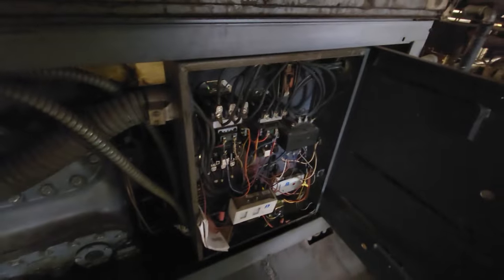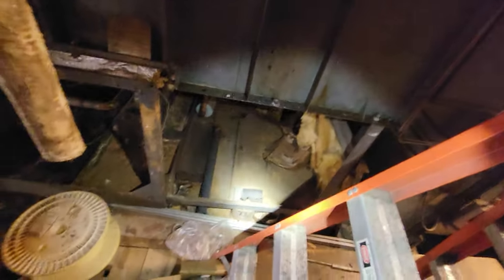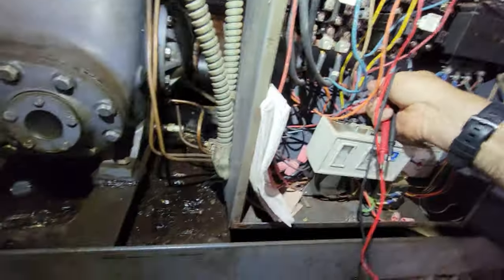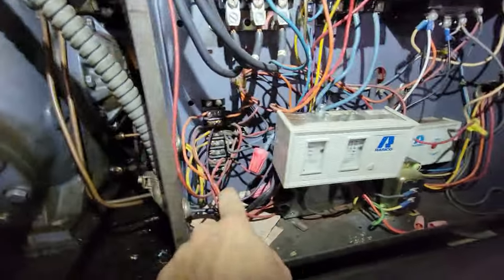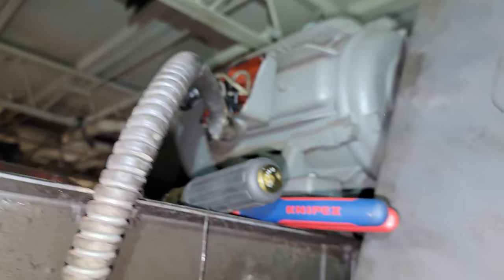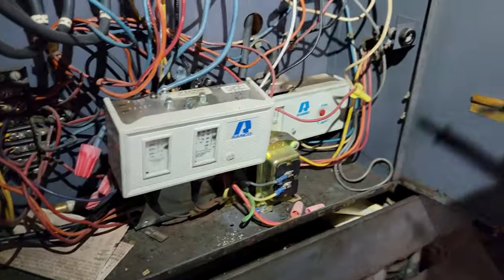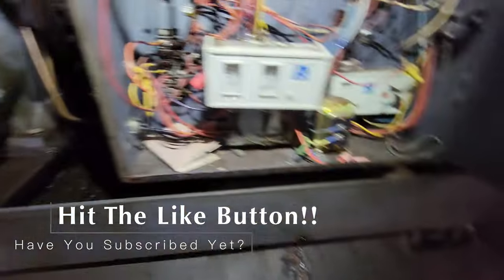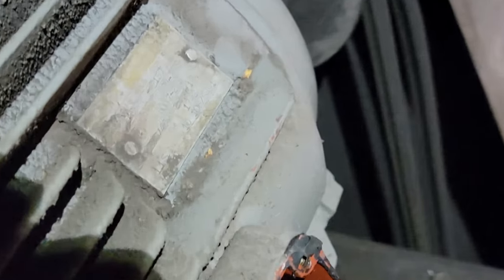Industrial Air Conditioner Not Working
This was an interesting, no cooling call on a industrial air conditioner, after checking the vitals of the system I was able to determine the issue and address it.

5 Gallon Bucket Topper and Organizer